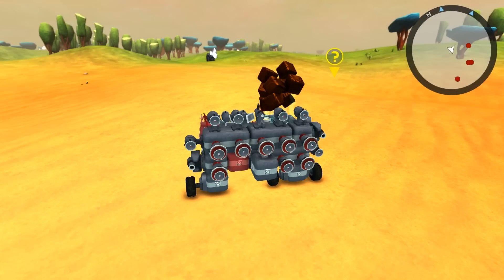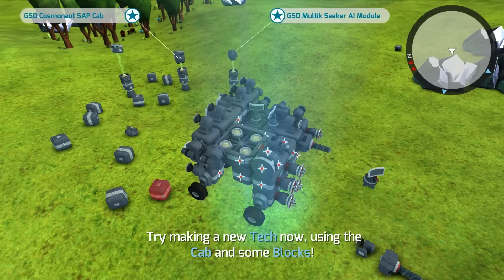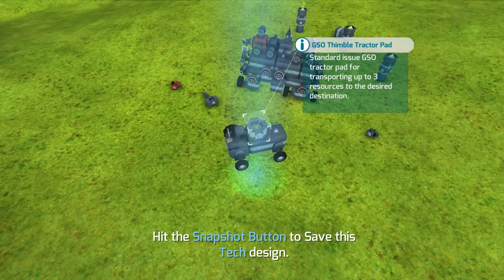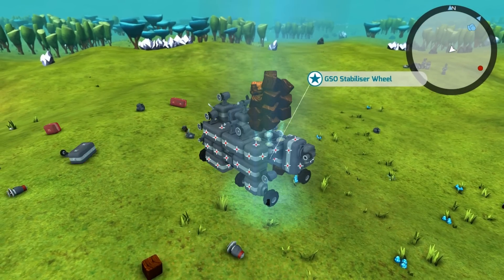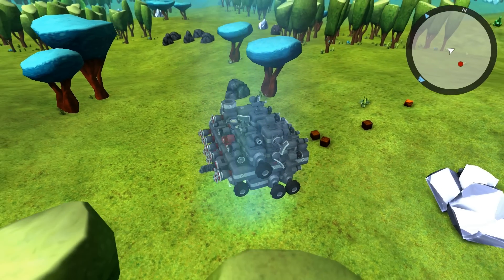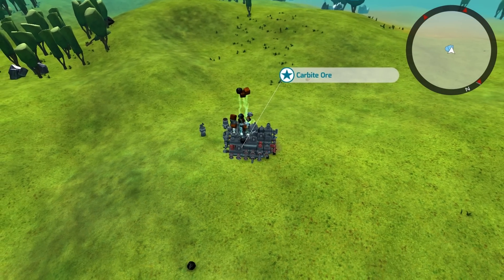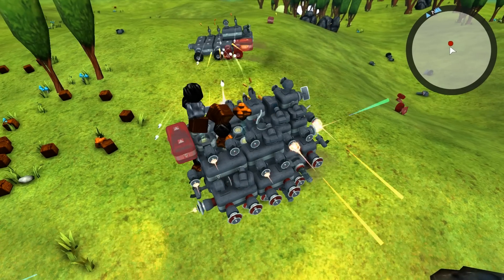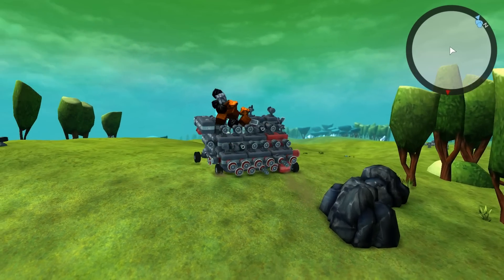Terra Tech - Lets Play - Part 13 - New Game with New Patch